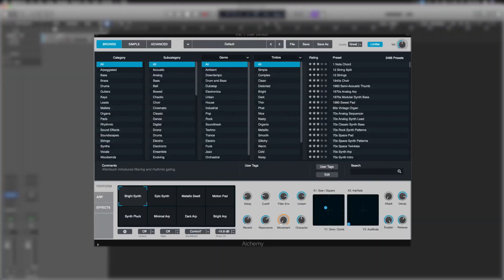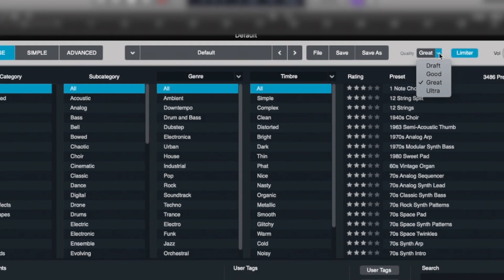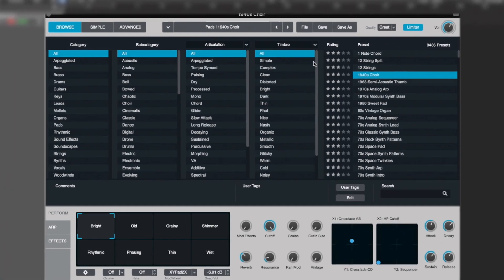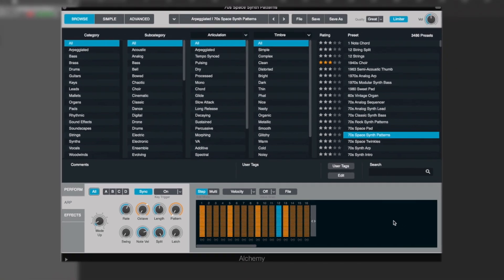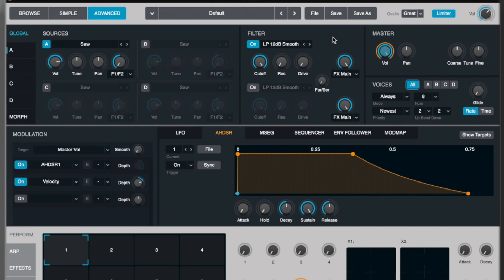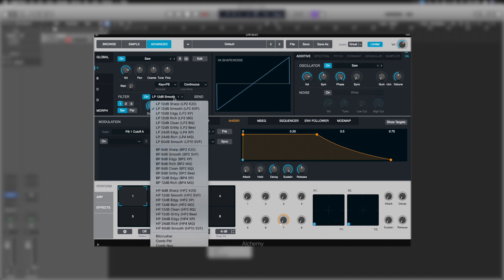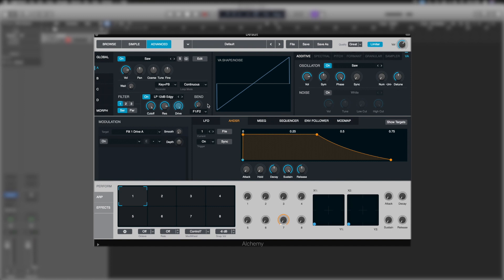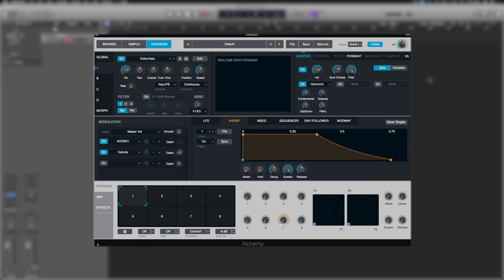Logic Pro X Alchemy getting started tutorial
Getting started with Logic Pro X Alchemy synth.
In this video we breakdown how to navigate the GUI of Alchemy synth in Logic Pro, Understanding how set and find logic pro x alchemy presets. And then moving onward to the logic pro x alchemy advanced tabs. Where we can build overwhelming complex sounds. Let's get started.

FREE STUFF